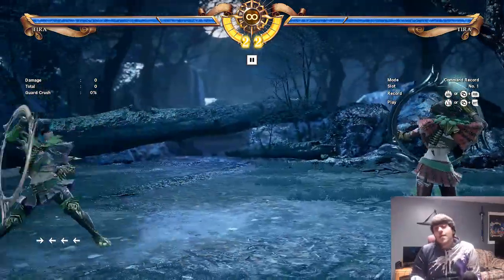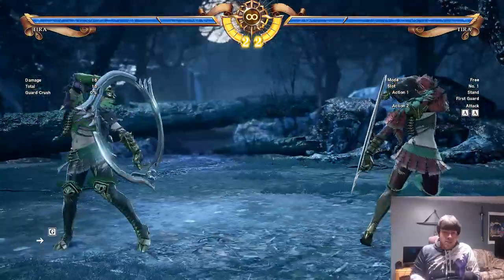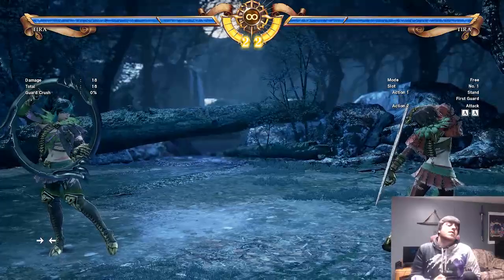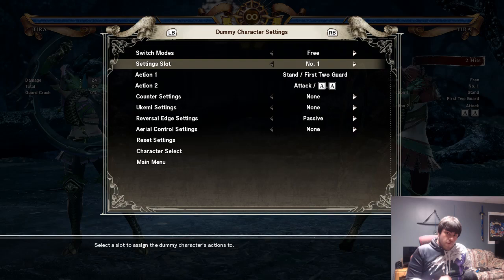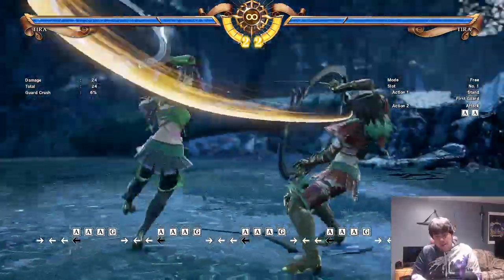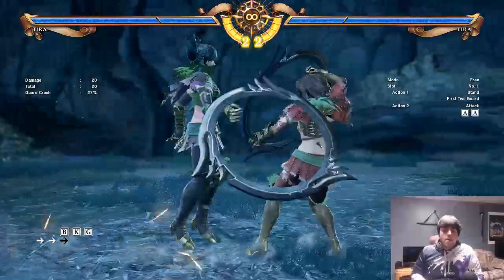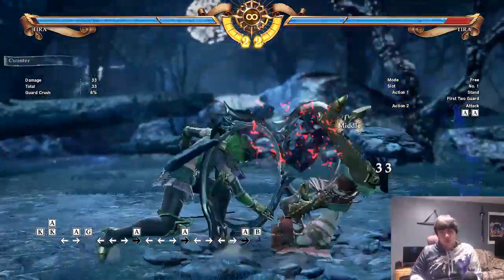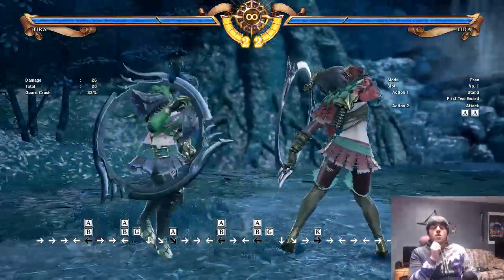The Art Of Tira: Zoning Tira guide!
This recording set-up was a bit odd to me, so I'm sorry if any audio sounds a bit too low for you guys! I've all ready spotted what I can improve for the next video, and I promise the issues will be addressed!